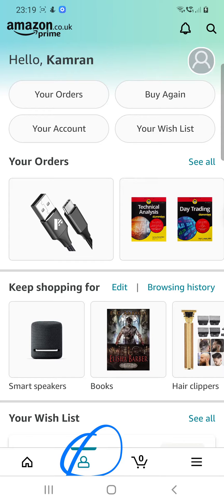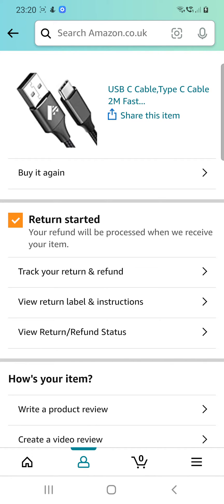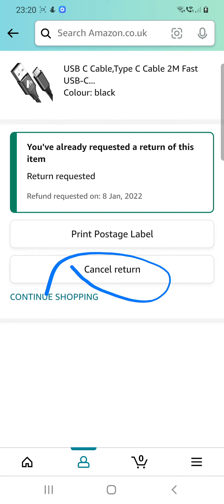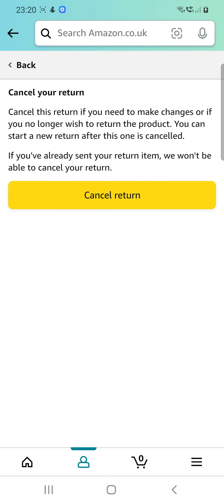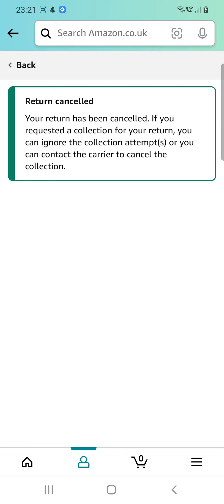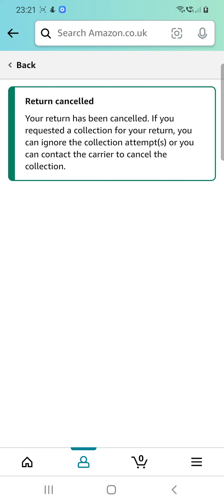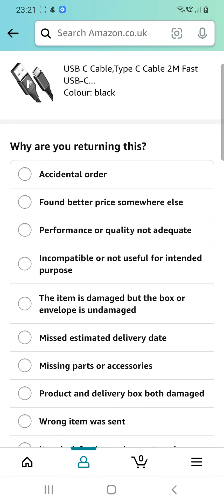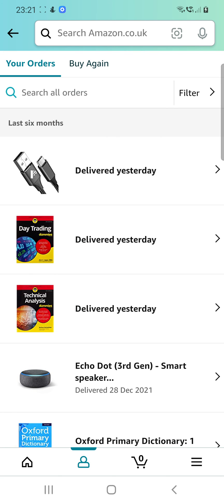How to Cancel the Return/Refund Request from Amazon Shopping App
How to cancel your return request from amazon shopping app.

If you change your mind to keep the item you can cancel the return request.